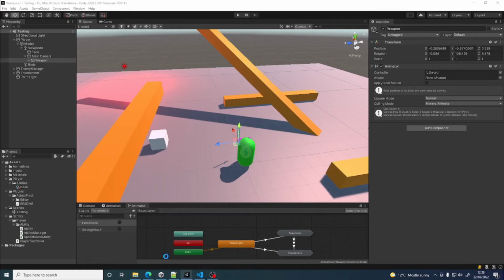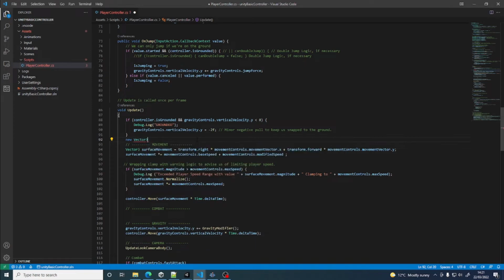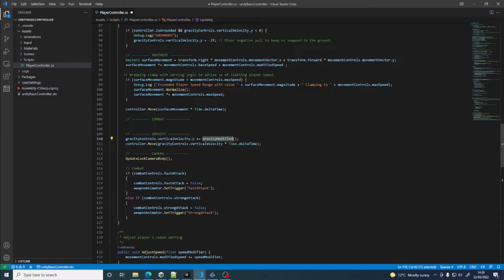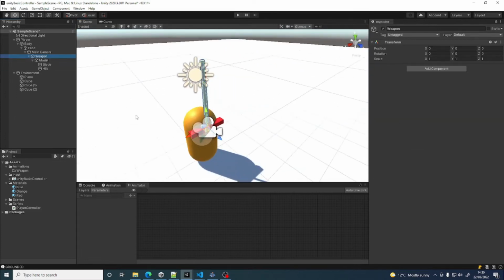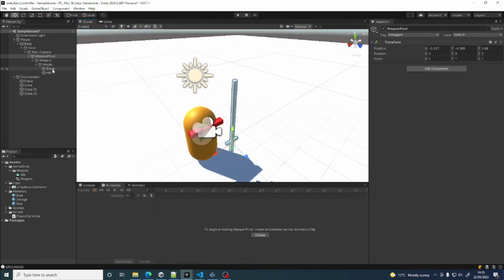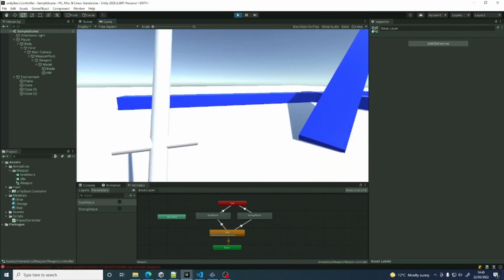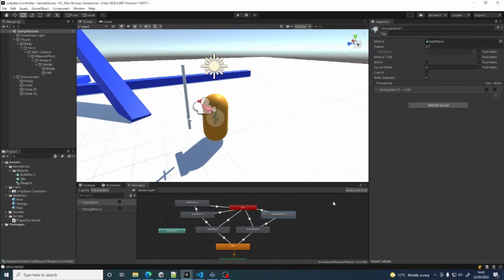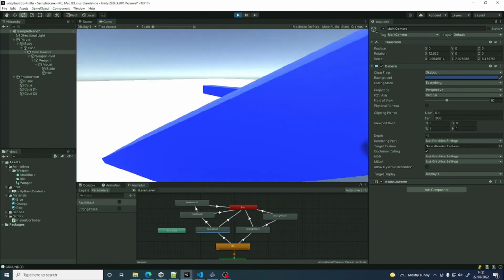Unity 2022 - Basic 3d Movement. Jump, Dash, Animate and Combo.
A video for a Unity Discord community member explaining a simple Player Controller script and how to set things up for movement and other behavior.

I'm just a hobbyist game dev.  Process whatever I say with a healthy dose of skepticism.